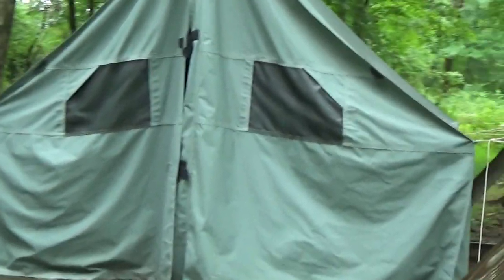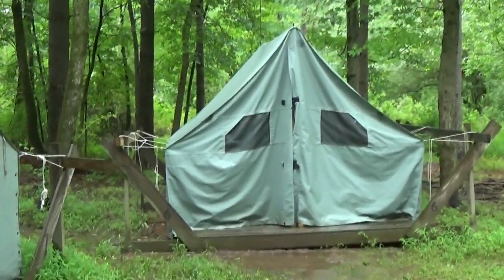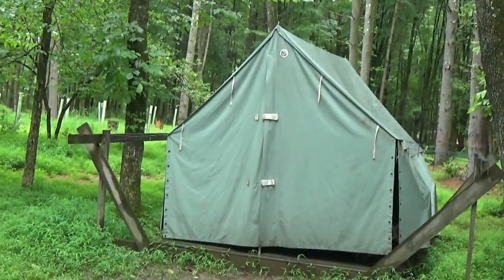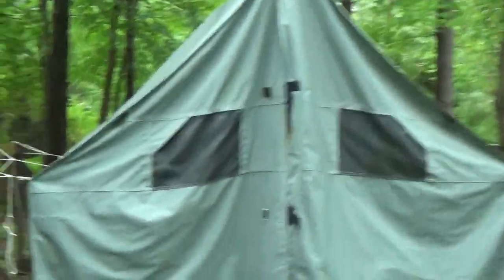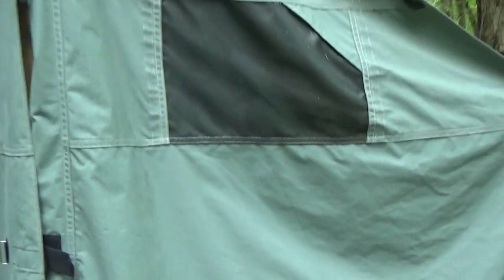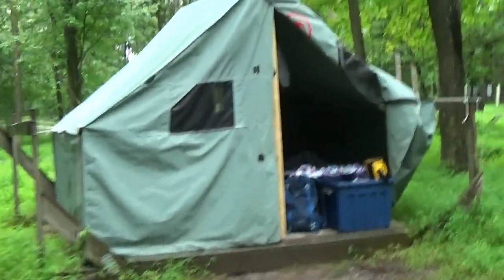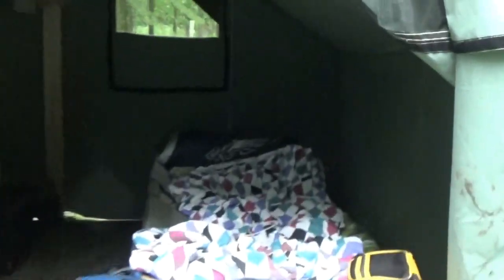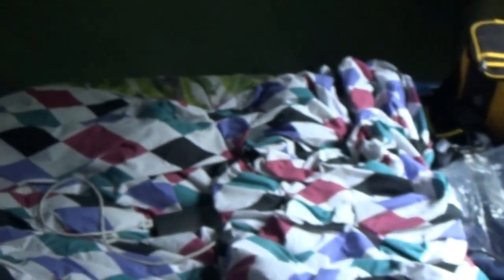What are the TENTS like at a BOY SCOUT Summer Camp?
This is a short little tour of an empty and a filled tent at my Boy Scout Summer Camp.